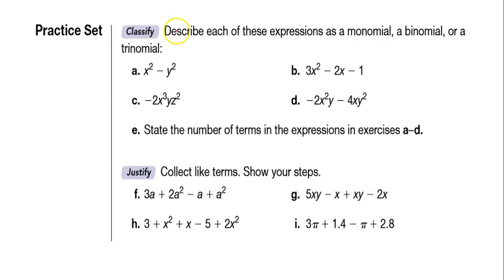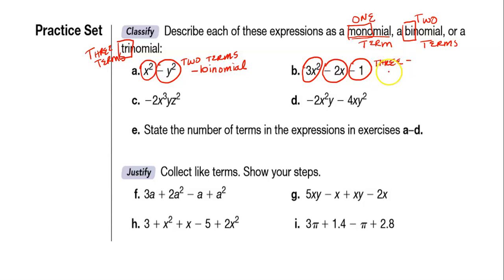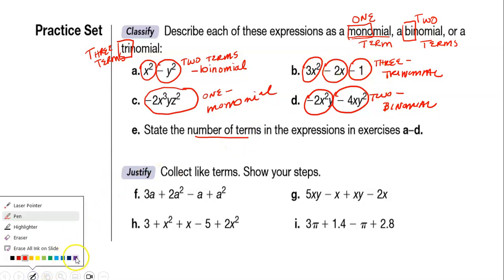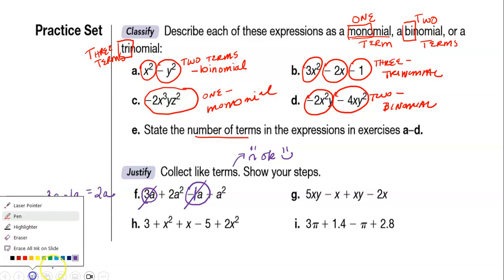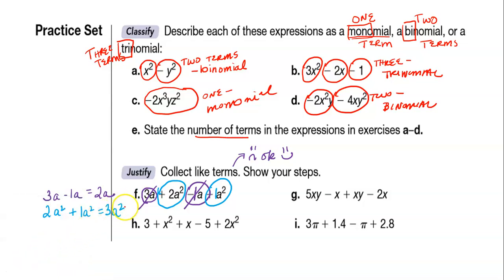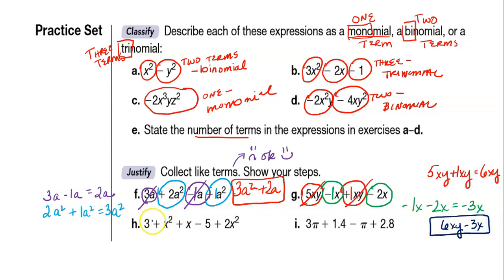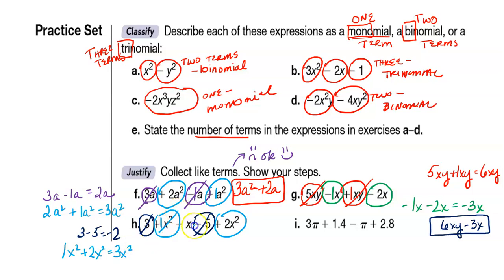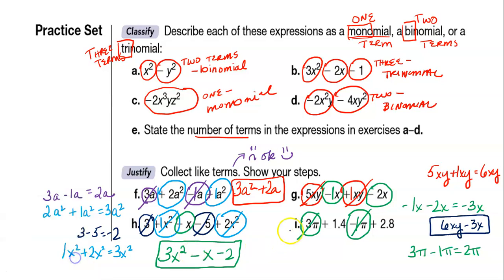Lesson 84 Practice Set Video